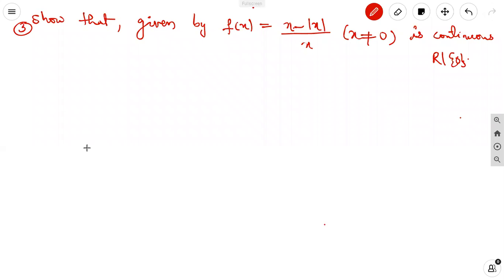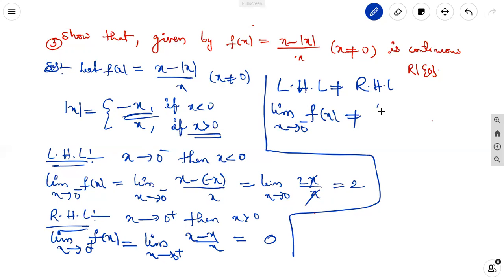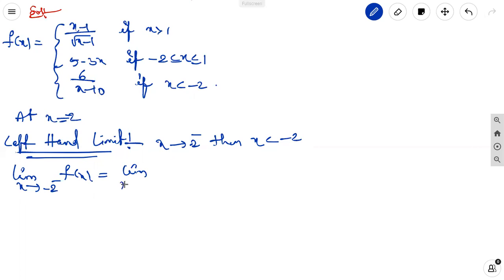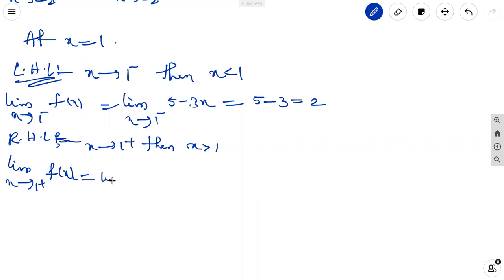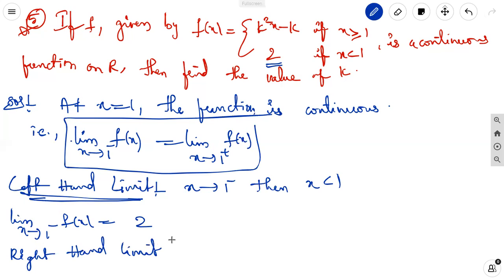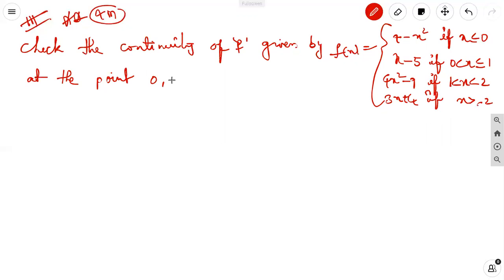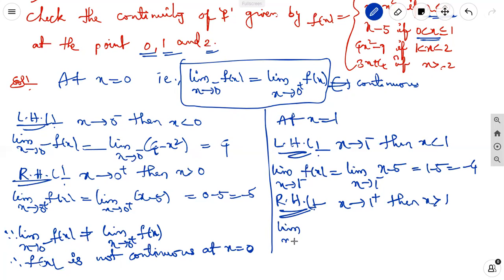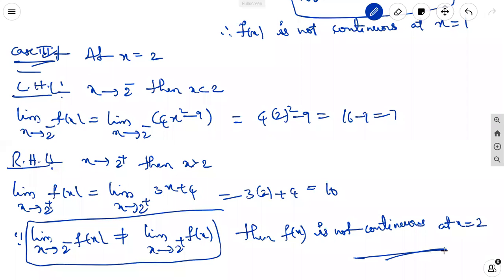INTER MATHS I(B)-Limits and continuity- Exercise 8(f)-I Bit problems and solutions on continuity.